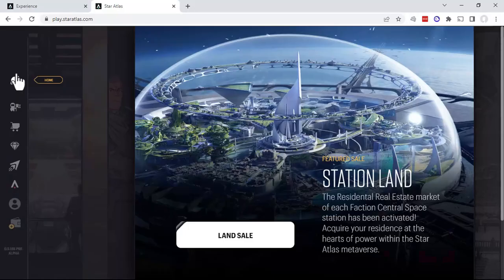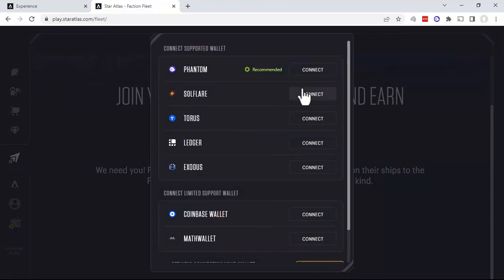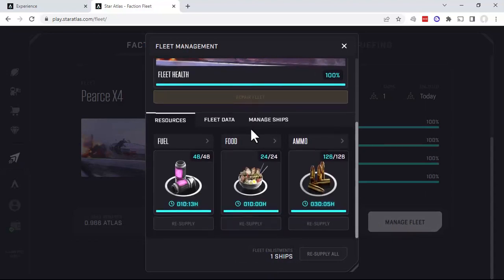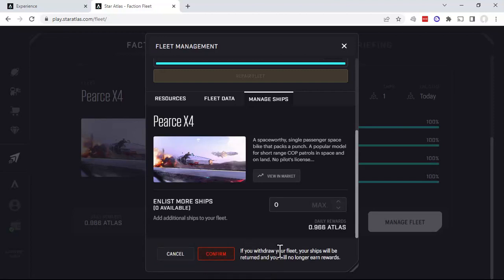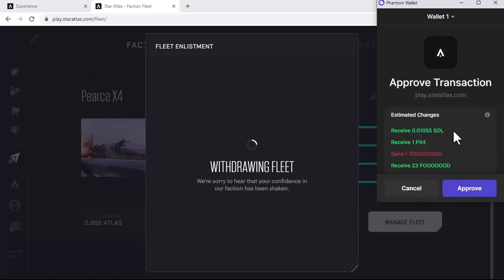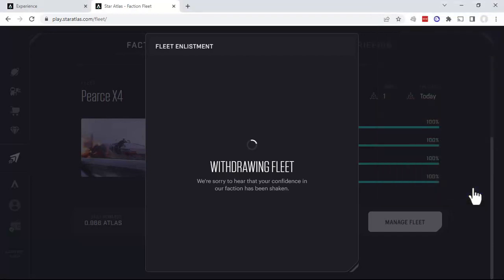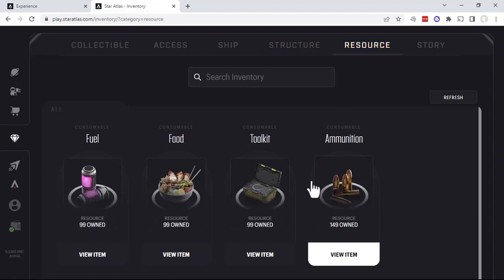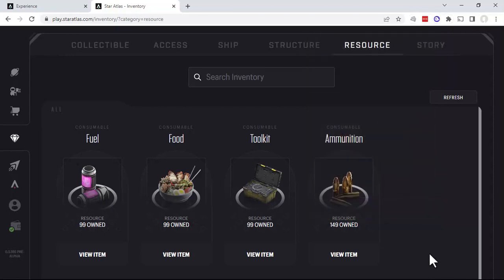STAR ATLAS - How to remove Star Atlas ship from Faction Fleet/SCORE?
This video is how to remove your ships from the Star Atlas Faction Fleet/SCORE. You can find more about how to play Star Atlas

VIDEO SUMMARY
This video goes through the steps to remove your ships from the Faction Fleet/SCORE in Star Atlas.  You may want to do something else with your ships so you need to remove them.  The first step is to go the the Star Atlas website and then to the Faction Fleet.  Then, you the click the button to manage your fleet.  Then, you click to withdraw your fleet and confirm the transaction in your cryptocurrency wallet.  Finally, it is a good idea to check your inventory that everything was successfully withdrawn.

VIDEO TOPICS
0:00 Introduction
0:14 Go to Faction Fleet
0:34 Manage fleet
0:55 Withdraw fleet
1:45 Check inventory

Intergalactic Herald is your source for everything Star Atlas. We publish a weekly recap of everything new about Star Atlas so you don’t need to find it.